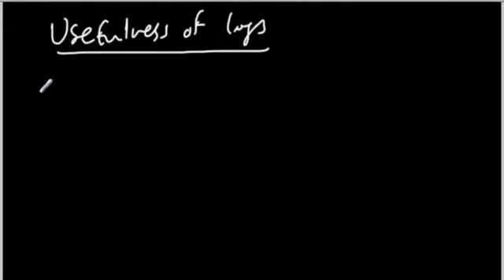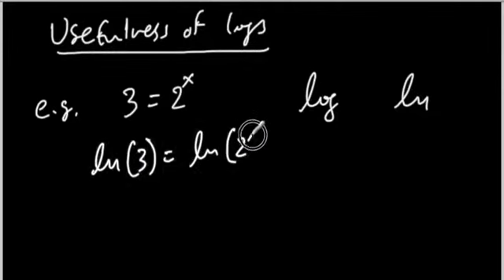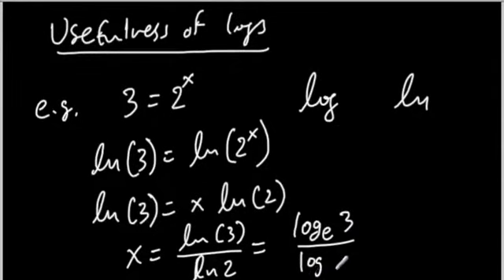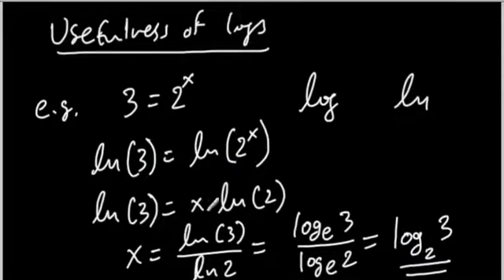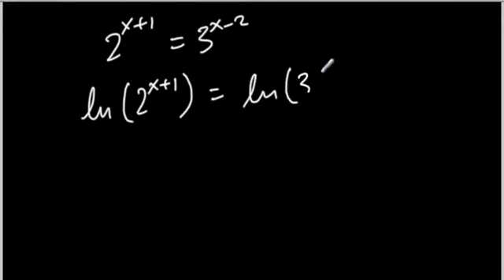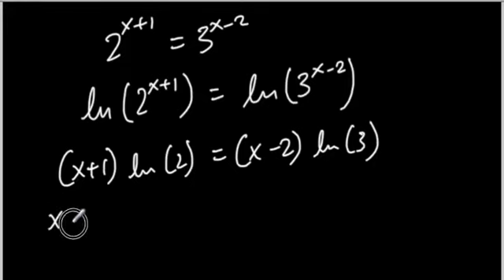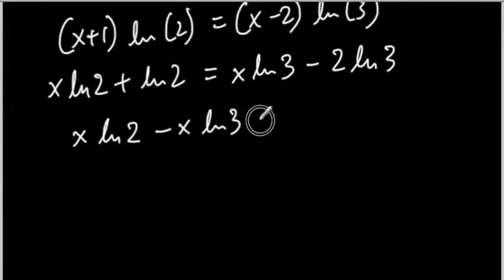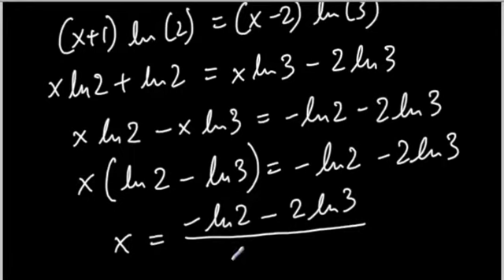Review - Exponential and Logs - Usefulness of Logs